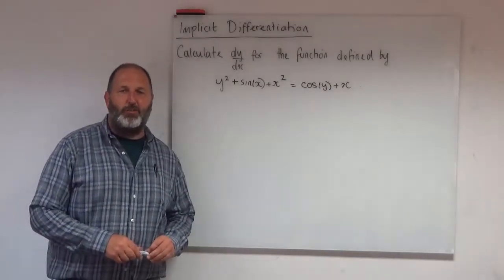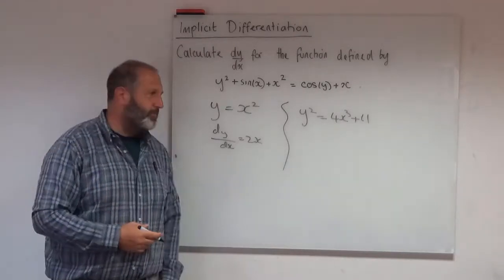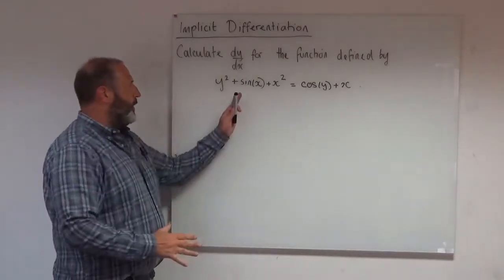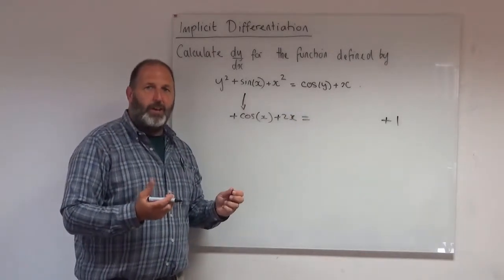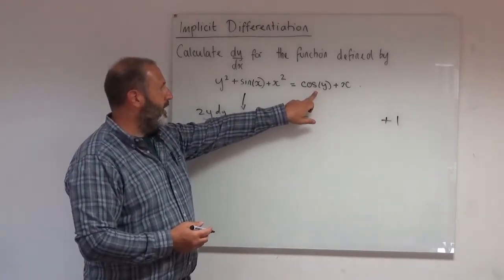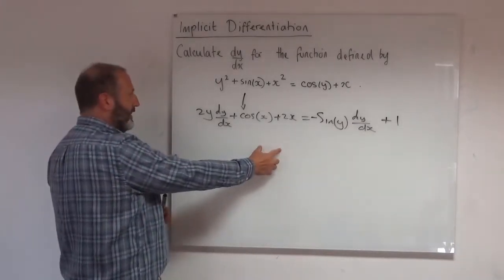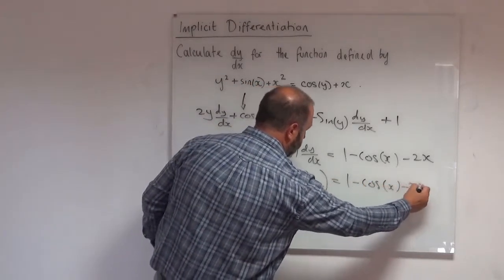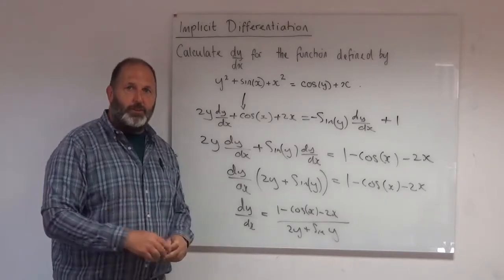Implicit Differentiation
A video by one of the maths tutor at Aston University's Learning Development Centre explaining how to perform implicit differentiation.